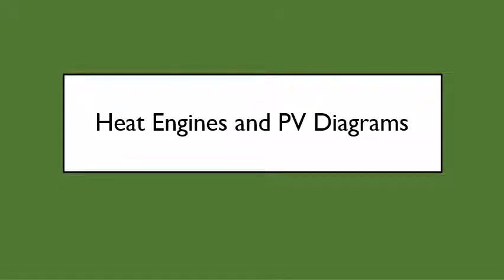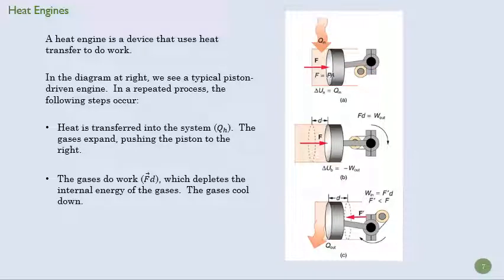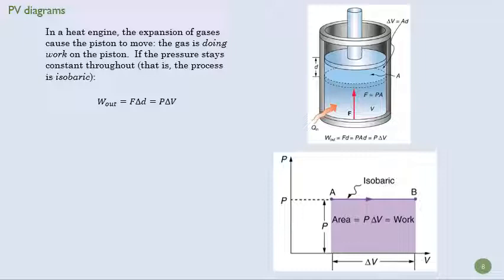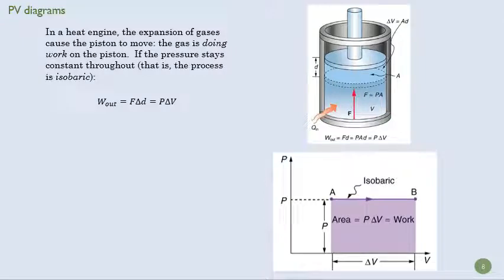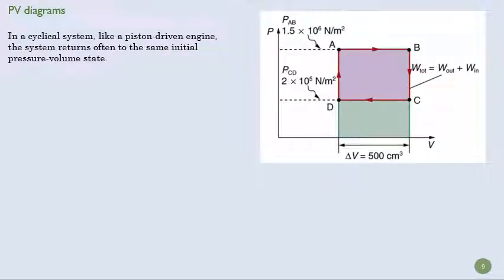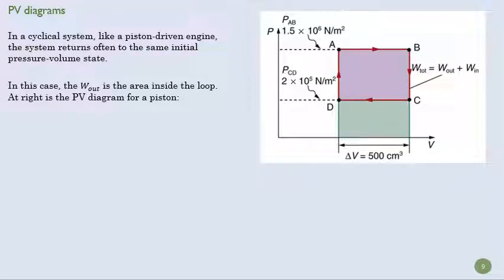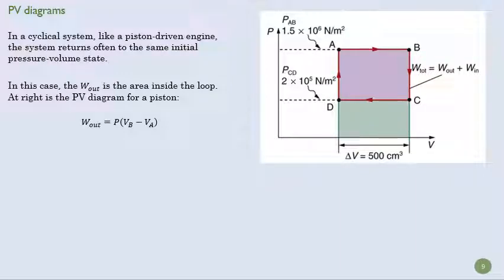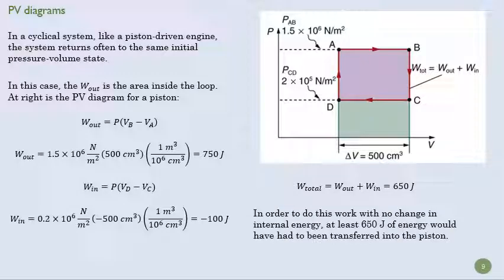Phys 151 15b Heat Engines